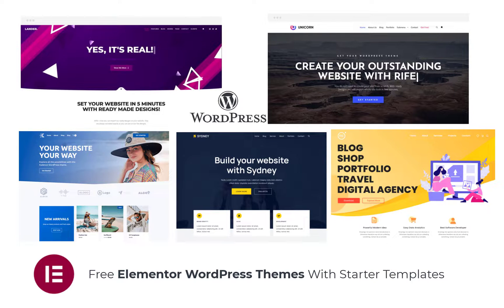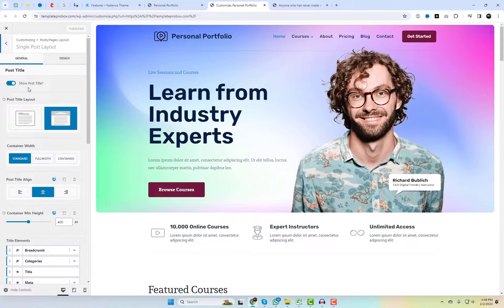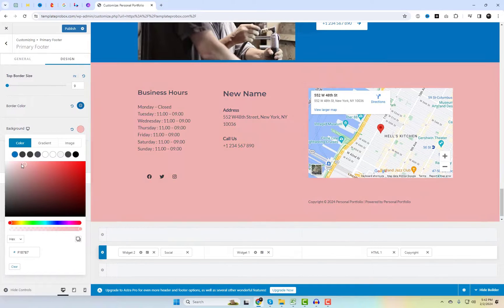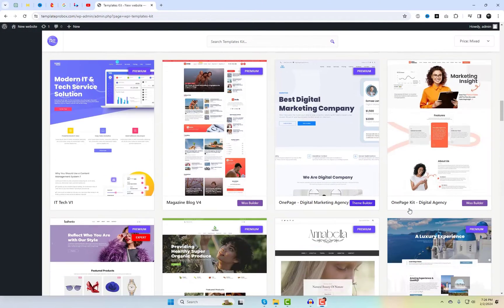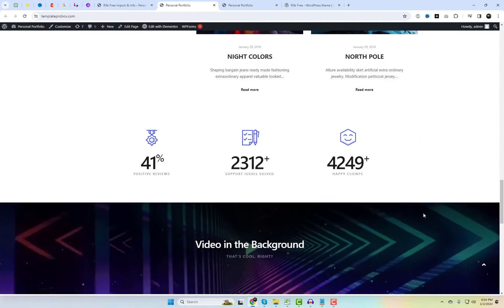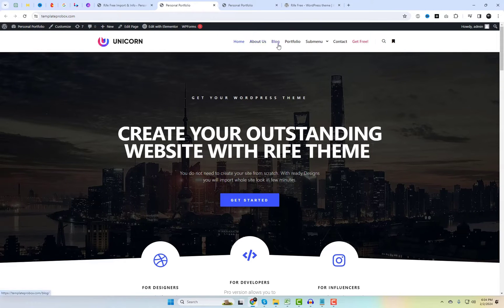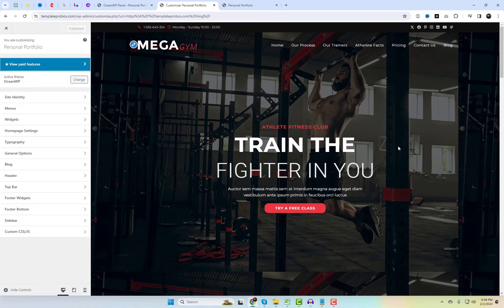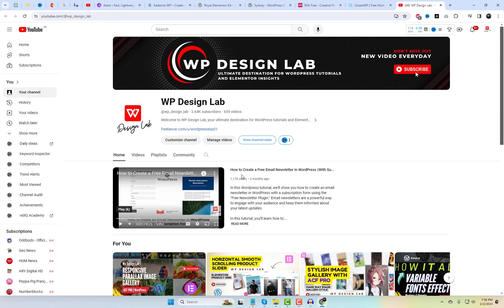Free Elementor WordPress Themes With Starter Templates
In today's WordPress tutorial, we're delving into the world of WordPress design, focusing on the best free Elementor themes equipped with starter templates. If you're a WordPress enthusiast or a website builder looking to elevate your design game without breaking the bank, you're in for a treat! Stick around as we explore and showcase the top-notch themes that not only enhance the visual appeal of your website but also come with amazing starter templates to kickstart your design journey. So, let's jump right in and discover the fantastic possibilities these themes have in store for you!

🕒 Timeline:
0:30 - Kadence:
2:15 - Astra
5:24 - Royal Elementor Kit: Elegance Personified
9:33 - Rife Free
11:35 - Ocean WP
12:56 - Sydney: Modern Aesthetics for Visual Impact

Kadence
 First up on our list is Kadence. With its clean and modern design, Kadence offers a user-friendly experience and a range of customization options. Whether you're a beginner or a seasoned pro, Kadence has got you covered.

Astra Theme wordpress
Astra is another gem in the world of free Elementor themes. Known for its speed and performance, Astra is perfect for building any type of website. Plus, it comes with a variety of starter templates that cater to different niches.

Royal Elementor Kit
Next is the Royal Elementor Kit. Not only does its name exude regality, but its appearance aligns with it as well. Loaded with premium features, the Royal Elementor Kit is ideal for those desiring a touch of elegance in their web design. I will also produce a detailed review of these themes.

Rife Free
Next in line is Rife Free. If you're seeking versatility, this theme provides numerous options and impressive pre-built templates, facilitating the creation of a standout website.

Ocean WP
Ocean WP, our next contender, is a powerhouse when it comes to flexibility. It's highly customizable and works seamlessly with Elementor. From business websites to personal blogs, Ocean WP adapts effortlessly to your needs.

This theme also provides free starter templates that you can set up within a few minutes on your website, giving you a solid start for building a website in any niche.

Sydney
Sydney is the last theme in this video. Sydney is up next, and it's all about modern aesthetics. This theme is sleek, stylish, and comes with a range of customizable elements. If you want your website to make a visual impact, Sydney is a fantastic choice.